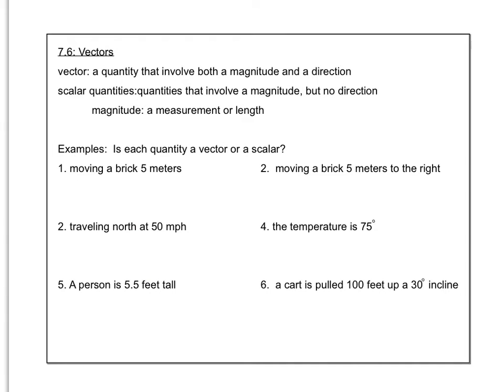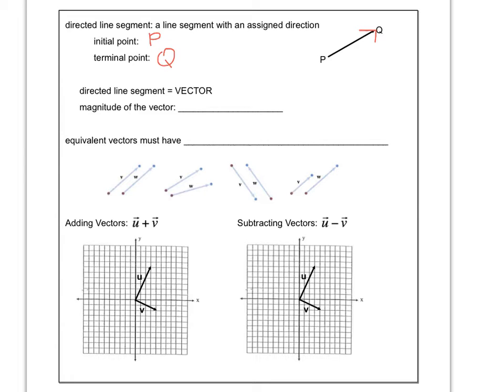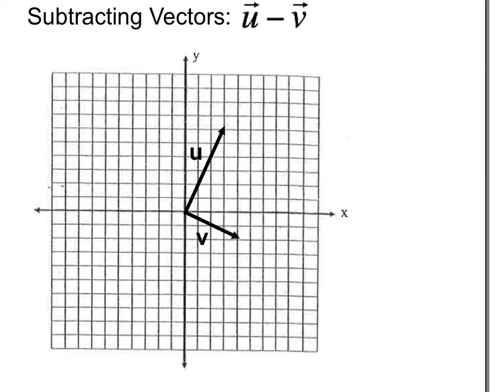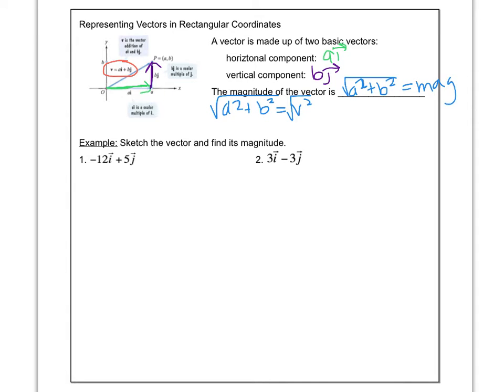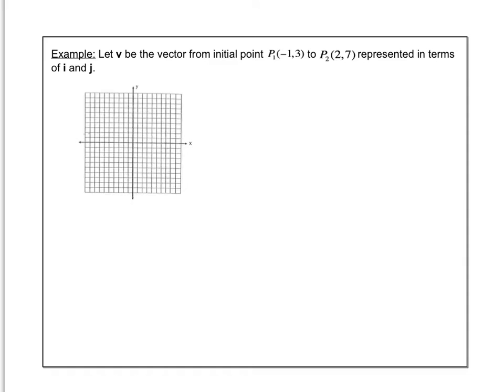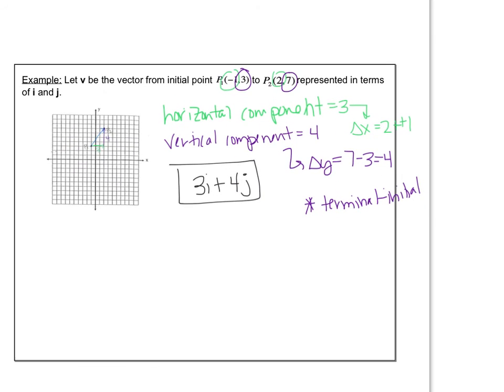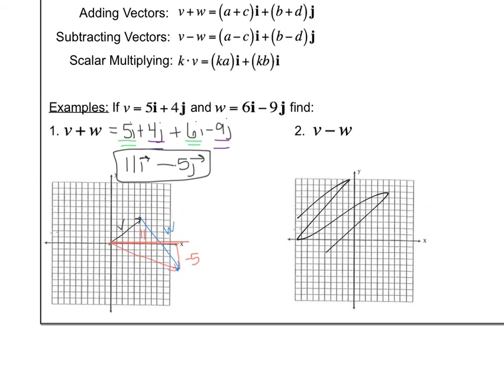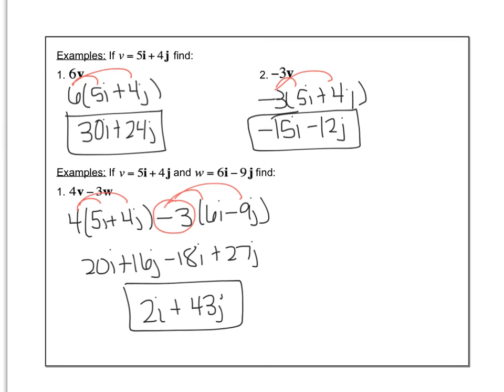TrigAnalyt 7.6 Notes